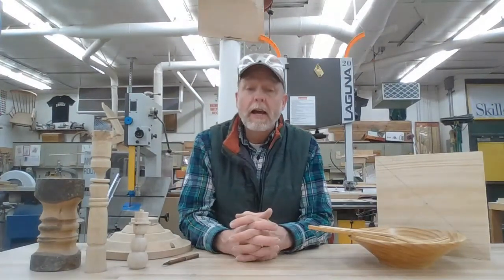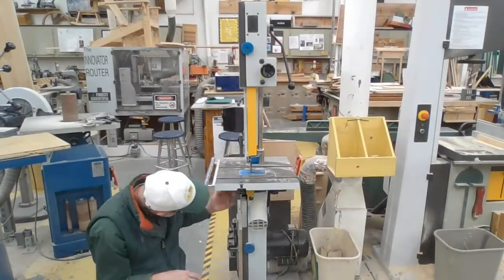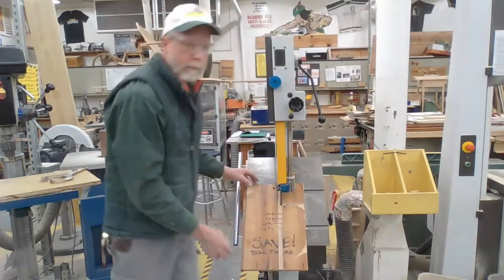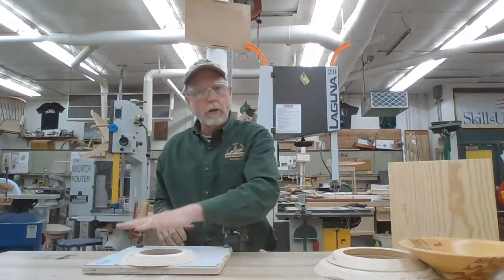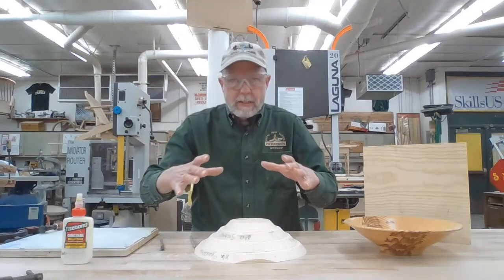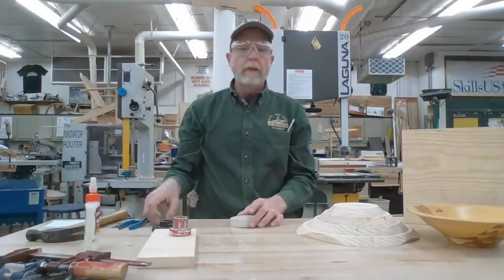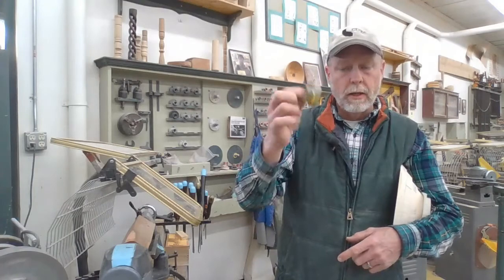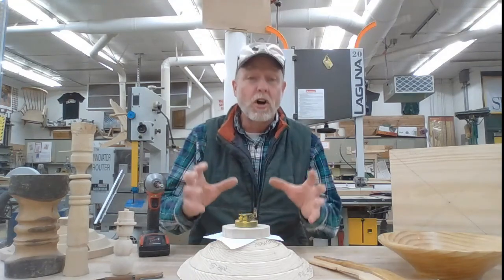The Basic Laminated Bowl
This video will walk you through creating and turning a basic laminated bowl on the lathe!